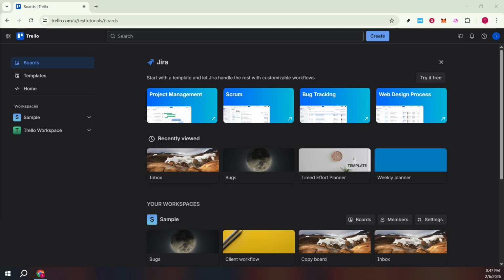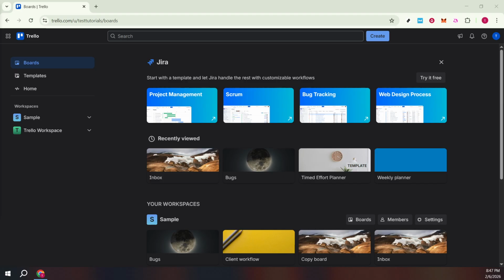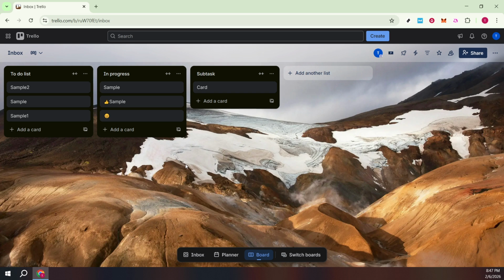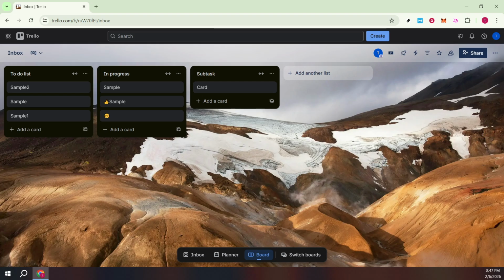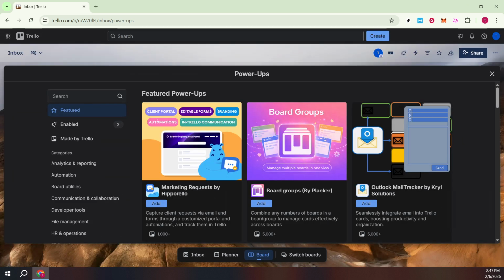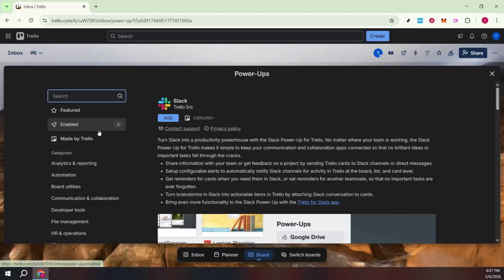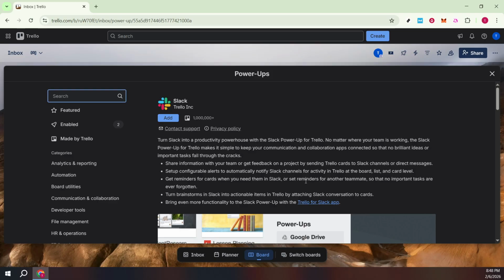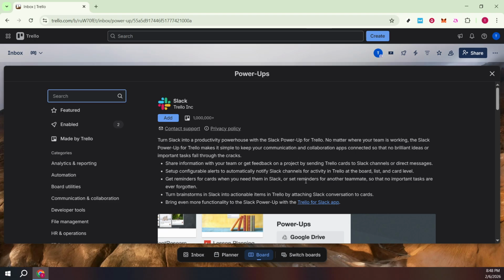How To Integrate Trello With Slack [2026 Guide]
How To Integrate Trello With Slack